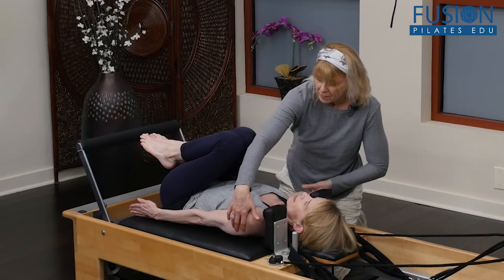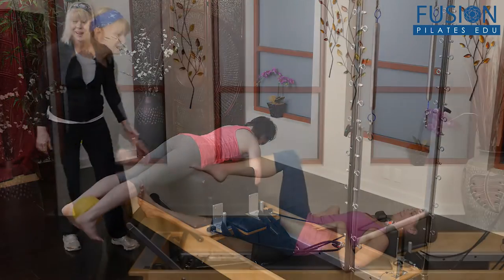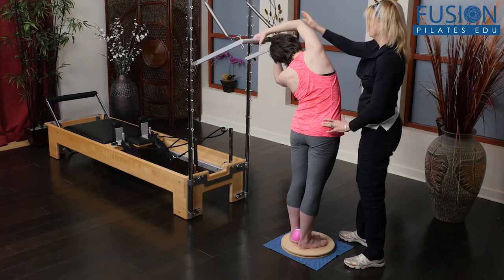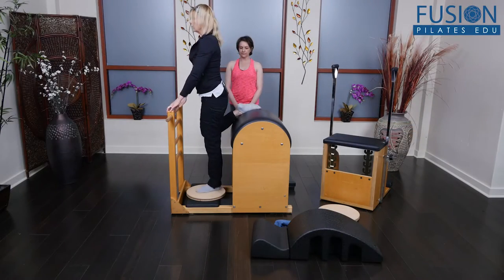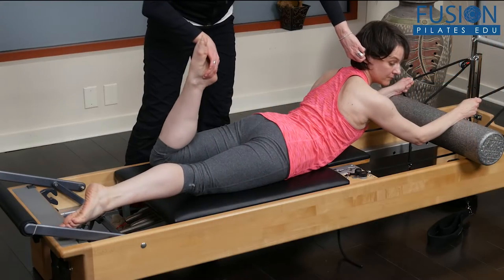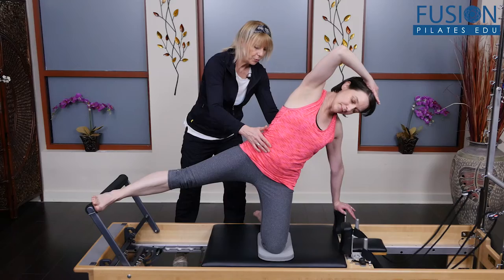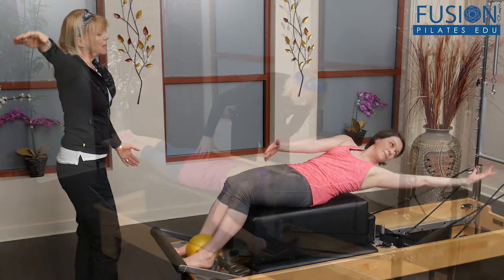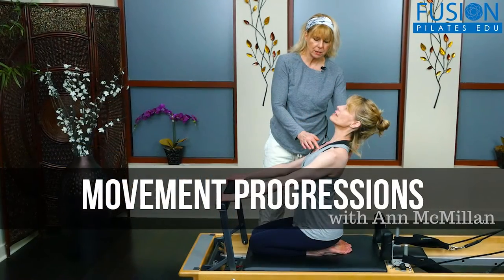Ann McMillan Movements Progressions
The Ann McMillan Movements Progressions are a series of craftily designed and imaginative workouts aimed at reducing the woes of the sedentary lifestyle and balancing muscle tone. These well-planned workouts leave nothing to chance as the deskbound lifestyle is confronted by a regime that systematically develops mobility in the ankles, hips, thoracic spine, and glenohumeral joints while providing stability to the feet, knees, pelvic girdle (core) and scapulothoracic joints.